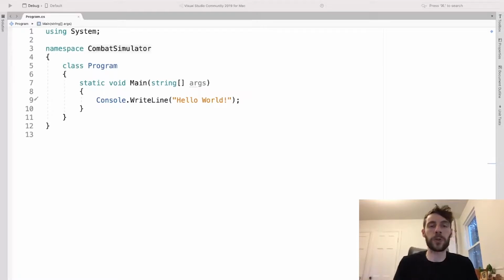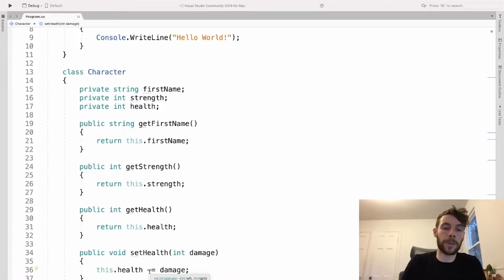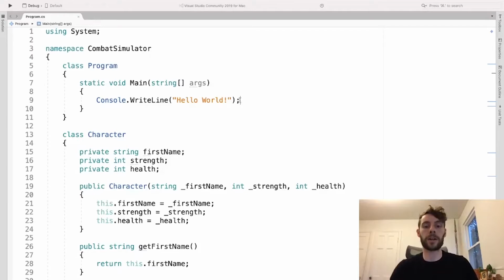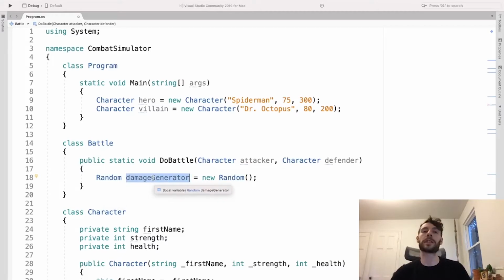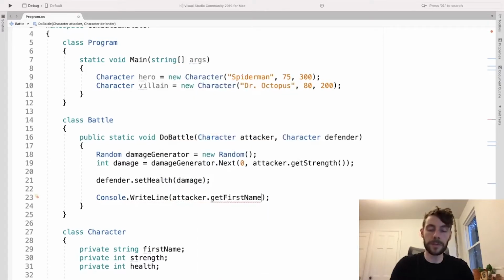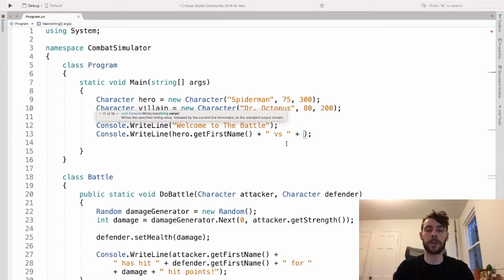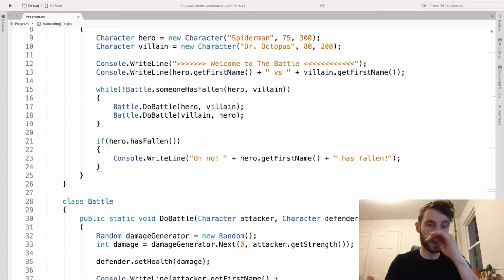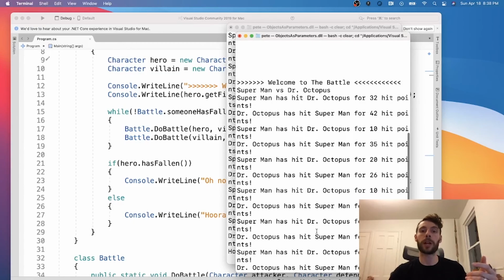Beginner C#: Comprehensive Final Example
This example demonstrates how to use many of the concepts we've learned in this course together in one small program.